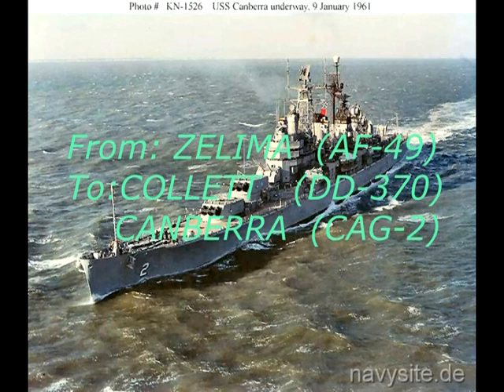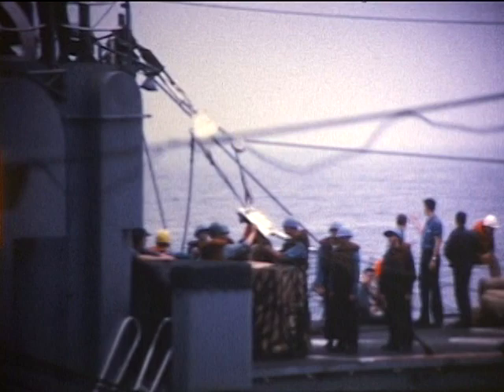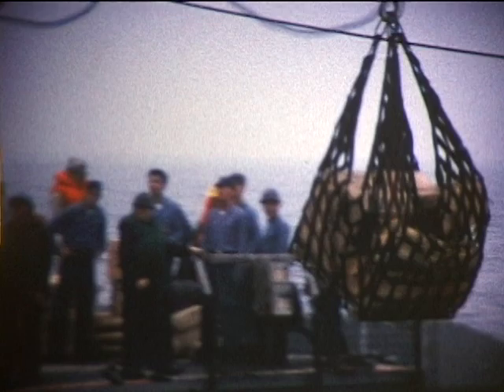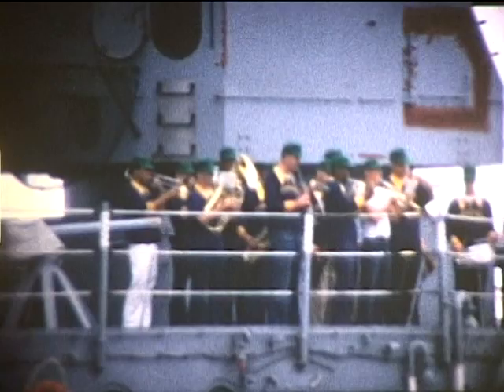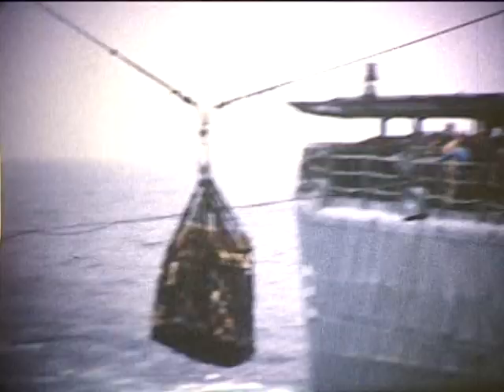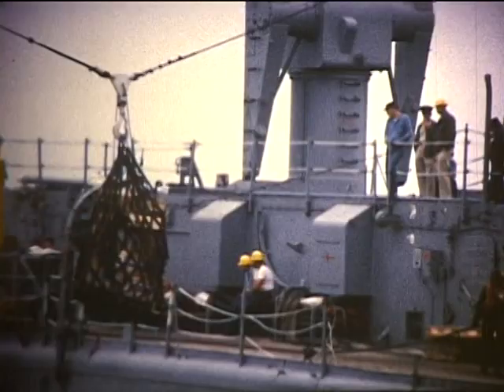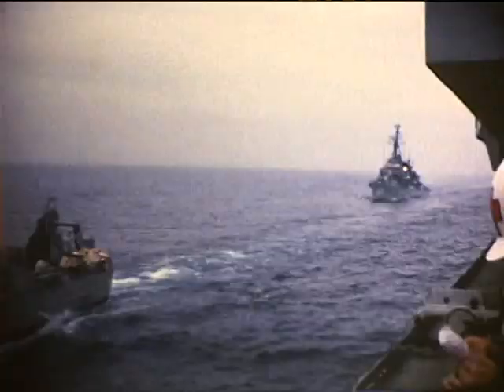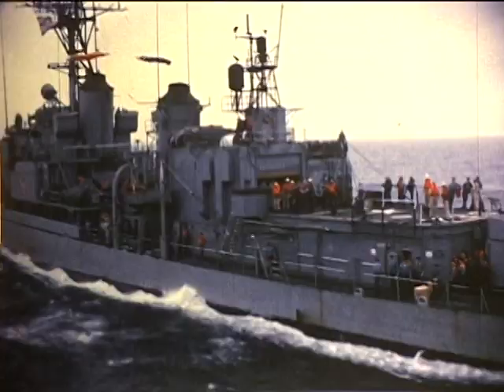USS COLLETT/USS ZELIMA UNREP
Somewhere in the South China Sea in 1967 the USS Zelima (AF-49) conducts an underway replenishment (UNREP) with the USS Collett (DD-730) and the USS Canberra (CAG-2).

Video was taken by Allen Longhofer, ET2, from the USS Zelima (AF-59) on Super 8 film.
The video is from 1967 of USS COLLETT and USS CANBERRA with the rest of DESRON 9 in the area getting oil.   Allen personally believes this was the last TRUE cruiser destroyer flotilla since the USS CANBERRA was/is always a heavy cruiser.